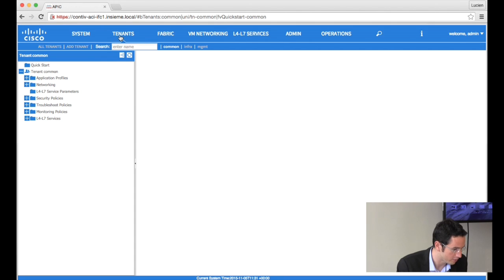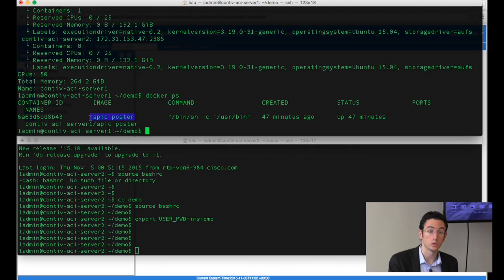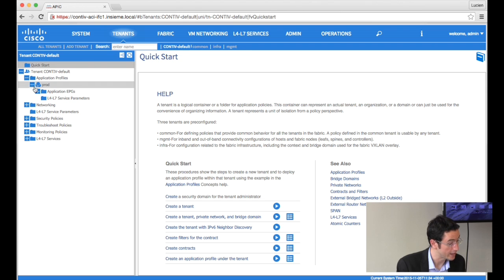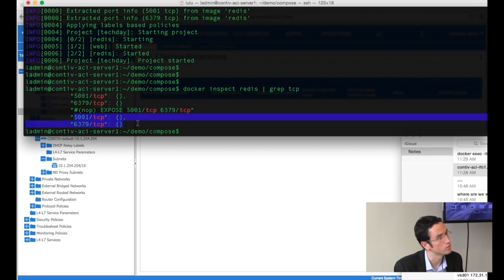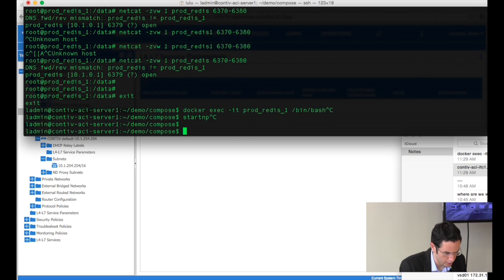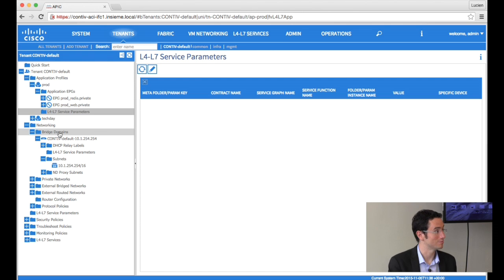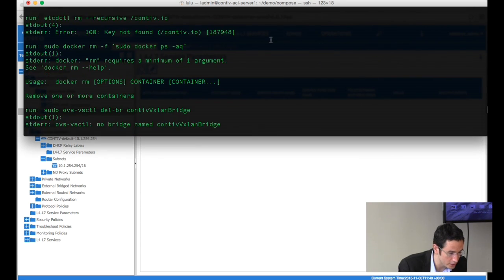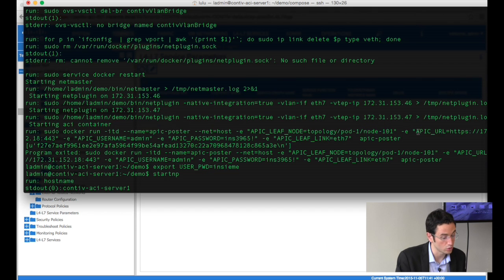Cisco ACI Docker Integration with Lucien Avramov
Lucien Avramov, Principal Engineer, demonstrates Cisco Application Centric Infrastructure (ACI) integration with Docker containers and shows provisioning of networking for the system. Recorded at Tech Field Day Extra at ONUG on November 5, 2015.